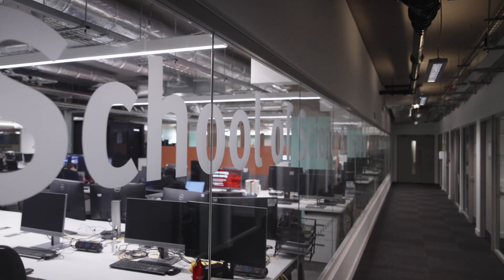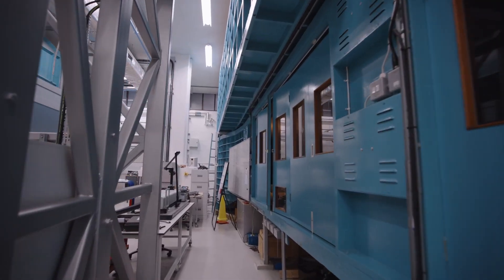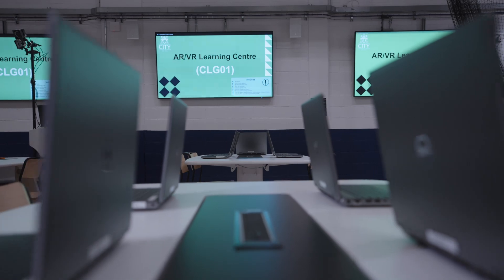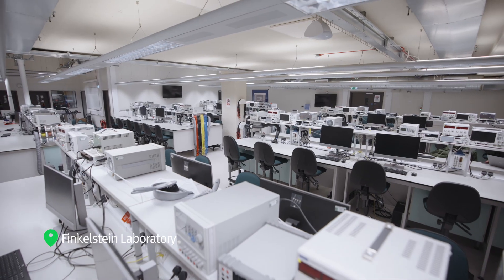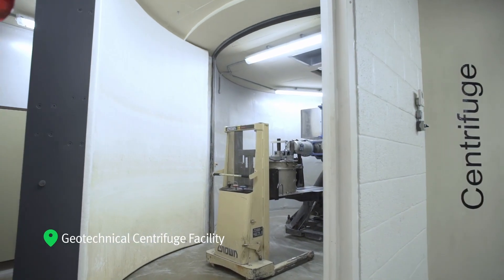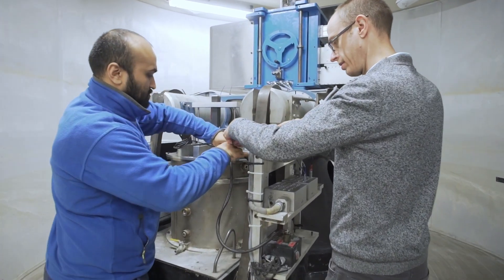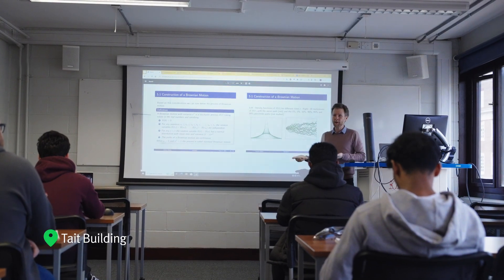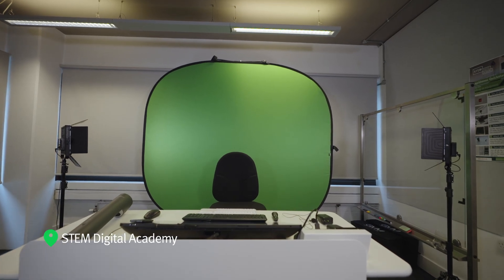City St George's, University of London: School of Science & Technology Campus Tour